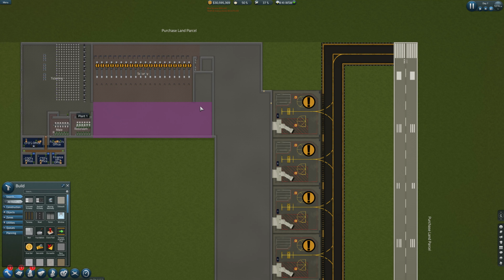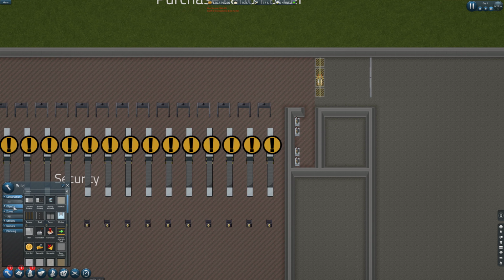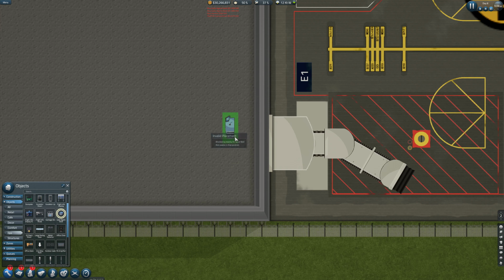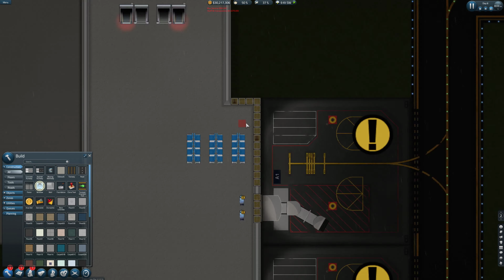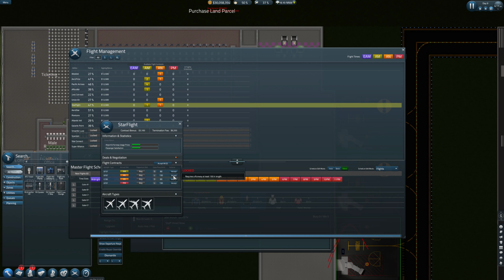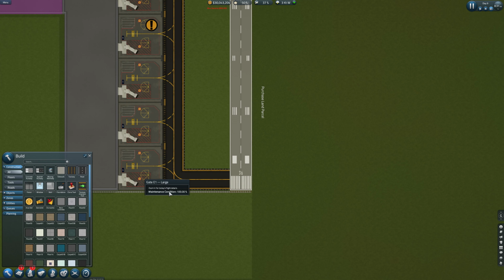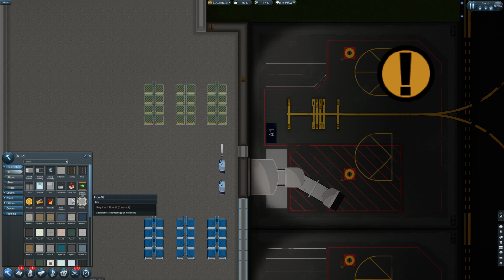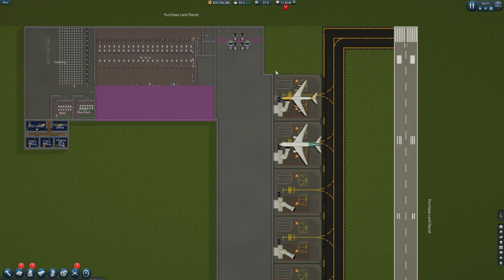Sim Airport - March 2019 EDGE update - S4.2 - new airport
Sim Airport – Yep it’s just what it said on the tin and a bit more

Sorry about the poor audio in this one still recovering from a cold.